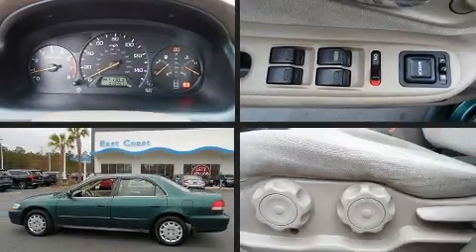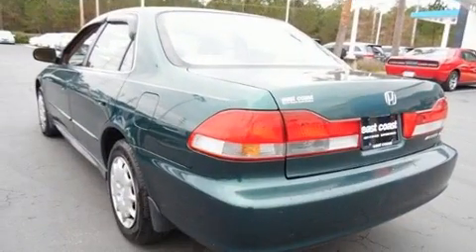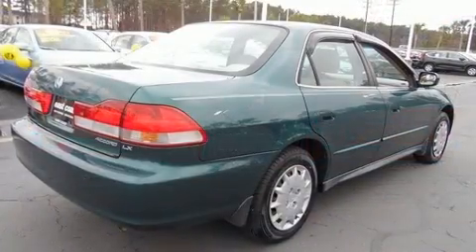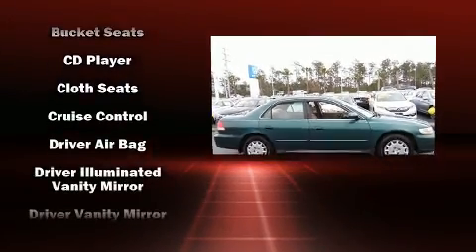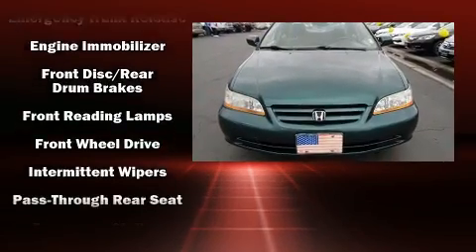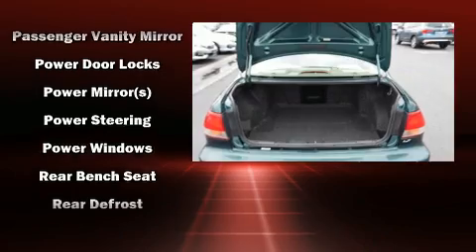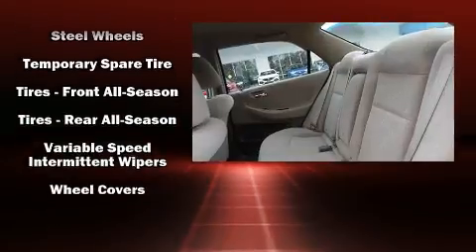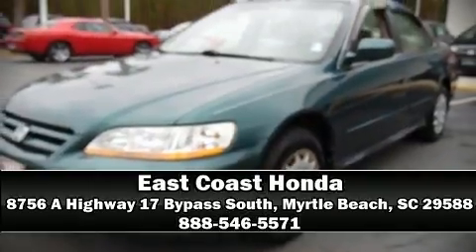2002 Honda Accord in Myrtle Beach, SC 29588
8756 A Highway 17 Bypass South

Here's a great deal on a 2002 Honda Accord. This 4 door, 5 passenger sedan is still under 75,000 miles! Under the hood you'll find a 4 cylinder engine with more than 150 horsepower, providing a smooth and predictable driving experience. Top features include front bucket seats, speed sensitive wipers, air conditioning, tilt steering wheel, power windows, cruise control, an overhead console, and much more. You and your passengers will enjoy the stereo system, which includes a CD player with AM/FM radio, and 6 speakers, providing excellent sound throughout the cabin. It also arrives with a Carfax history report, providing you peace of mind with detailed information. Our experienced sales staff is eager to share its knowledge and enthusiasm with you. They'll work with you to find the right vehicle at a price you can afford. Stop in and take a test drive!